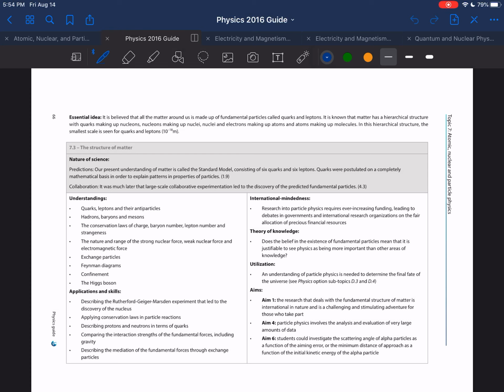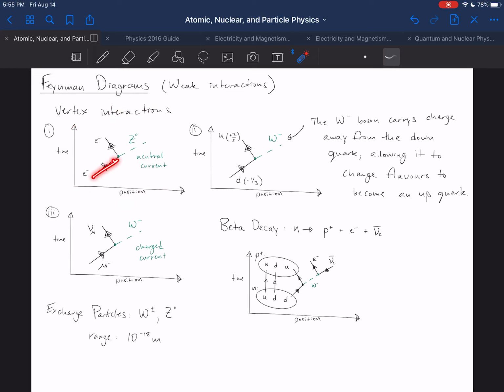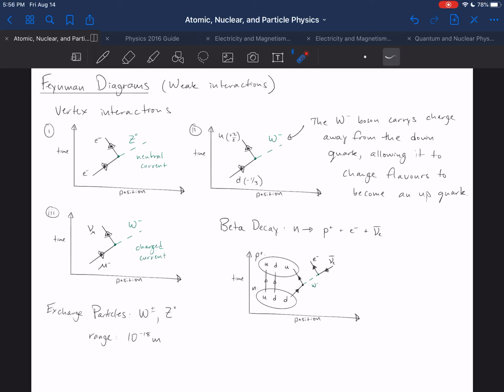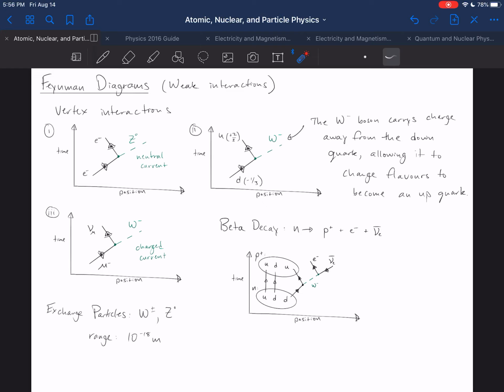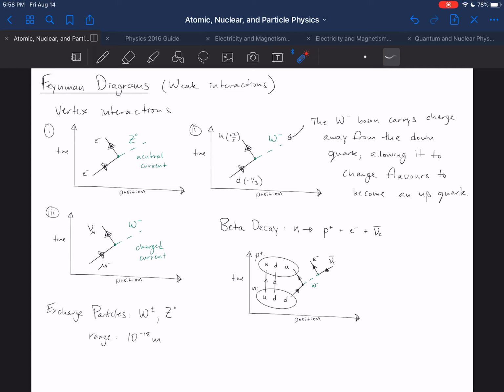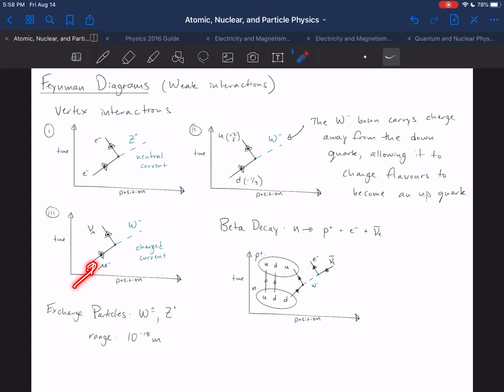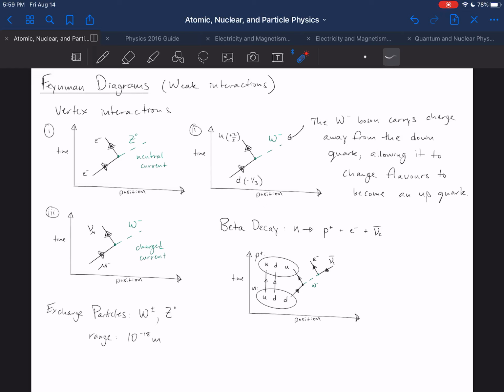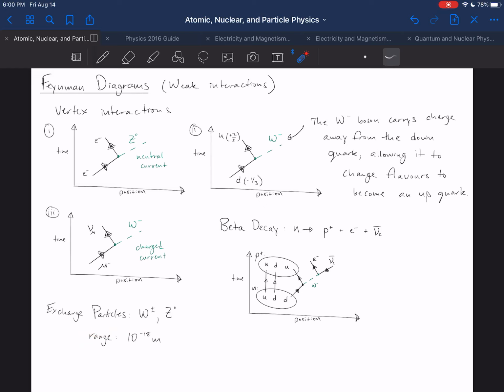Topic 7.3.18 - Feynman Diagrams - Weak Interactions Part I